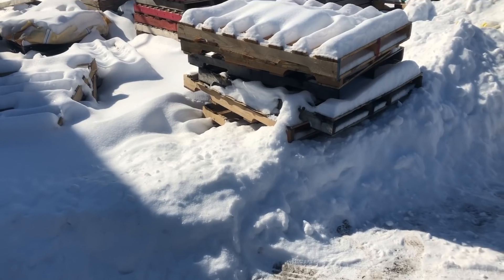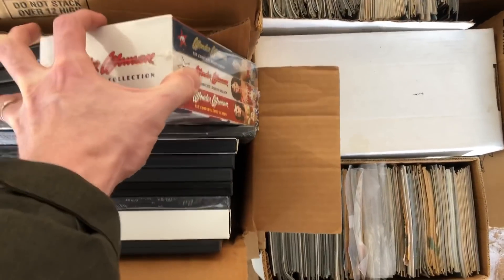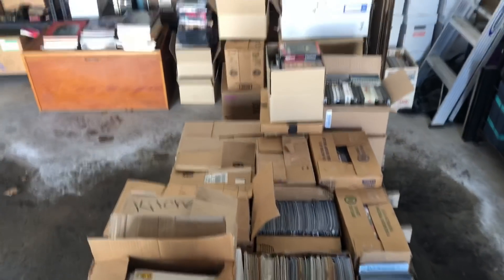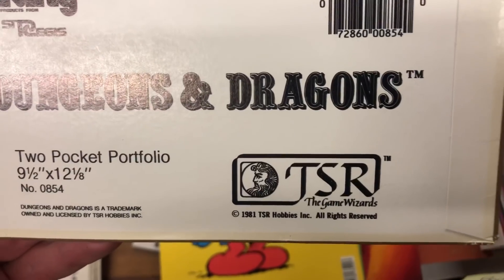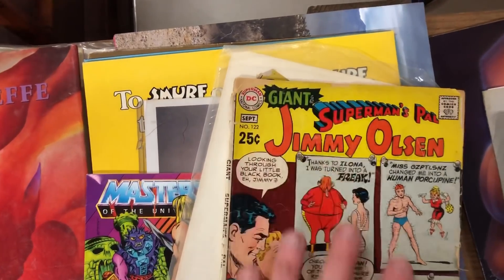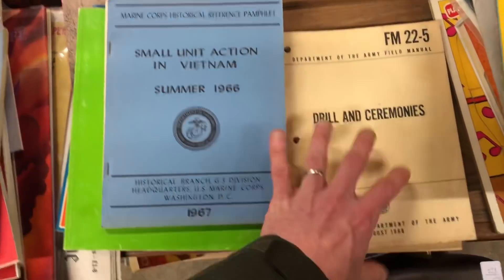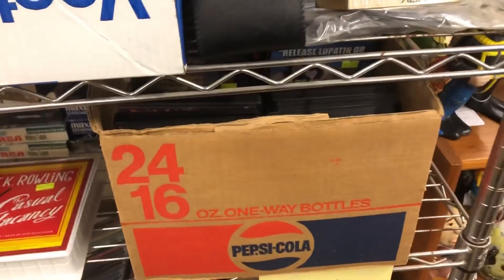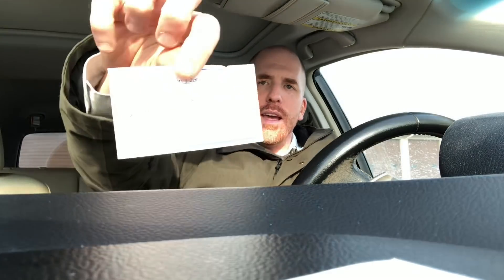OH NO! HUGE Storage Unit Score but NO MORE ROOM! How to Solve it (+ Bonus Mini Haul!)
In this video, I show you how to solve the problem of where to store a huge storage unit haul in the winter when you run out of room inside and have a wet and dirty garage floor. Plus, I take you to a retro and modern sale for a bonus mini haul!

POLYMAILERS:

100 Metronic 24x24 Poly Mailers
100 iMBAPrice 10x13 Poly Mailers

TAPE (INVISIBLE)

TAPE (PACKING)

ITEMS I DON'T USE BUT ARE RECOMMENDED:

LIGHTING KIT